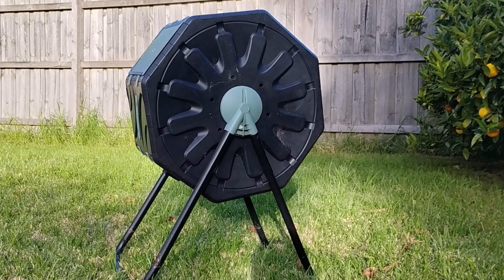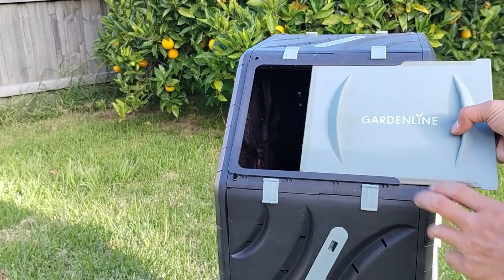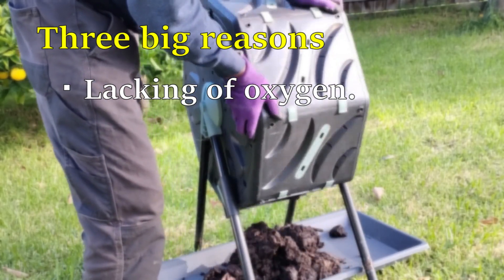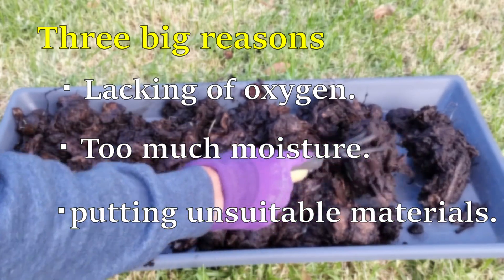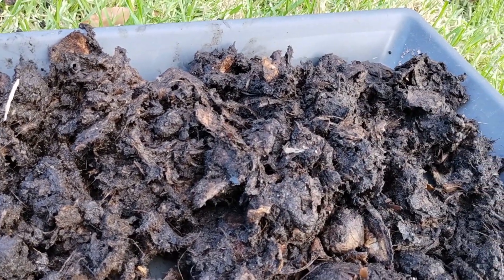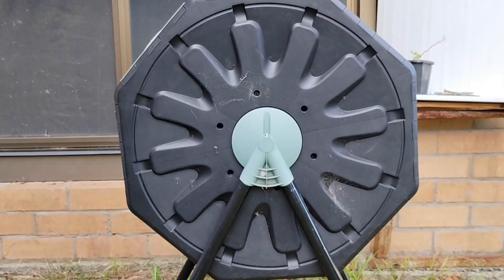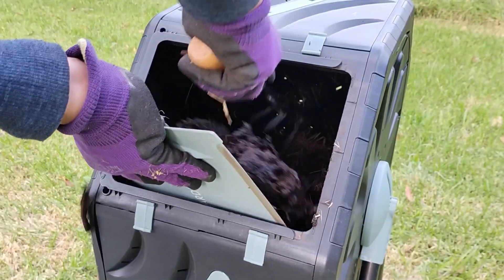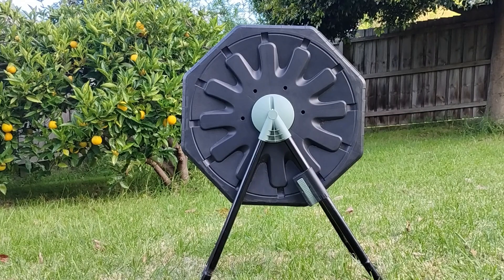Tumbler compost, solving the smell issue and clean it up.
I haven't turned it over for a while, and it smells from inside. I will add more brown materials and mix well to fix this problem.

0:00 Intro
0:57 Check inside
4:32 Clean it up
4:49 Put the materials back in

About me:

Tommy, I came to Australia from the northern hemisphere a few years ago and started growing vegetables in my backyard.  Although I have little experience in farming, I'm always struggling with this because the seasons and climate are totally different. In this channel, I'm going to learn many things by trial and error and I will become a master gardener, hopefully. Thanks.